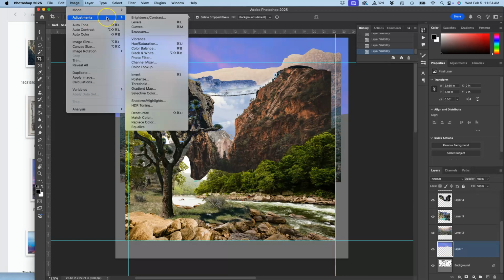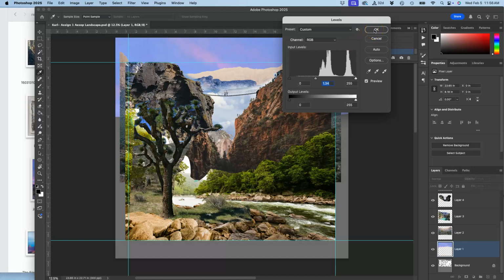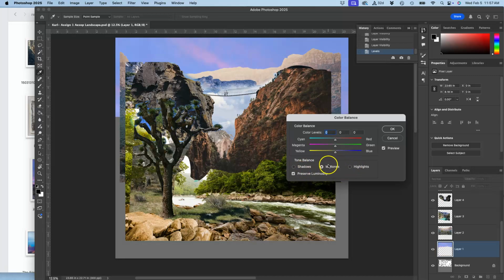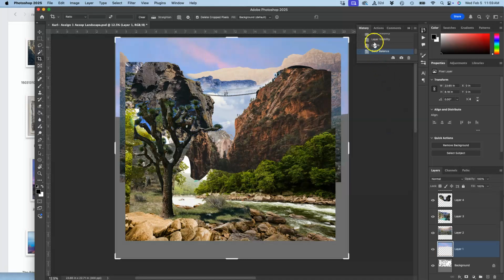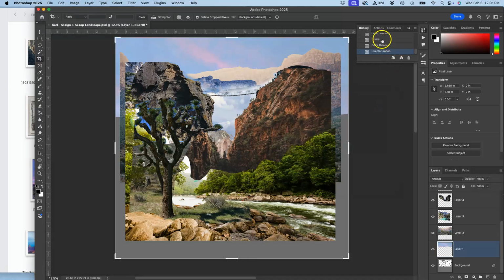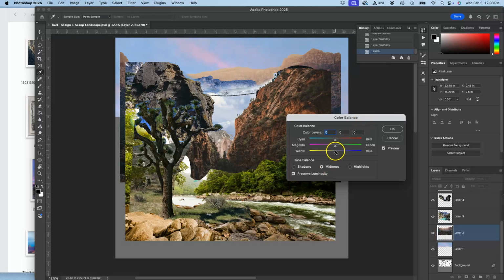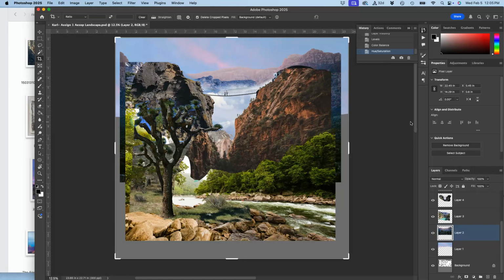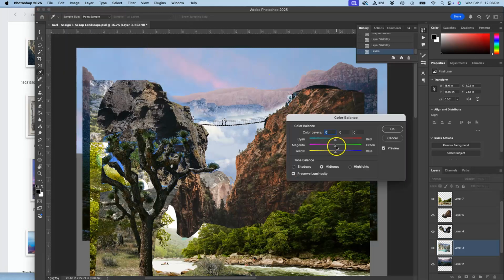6 Using Direct Adjustments Levels, Color Balance, and Hue Saturation